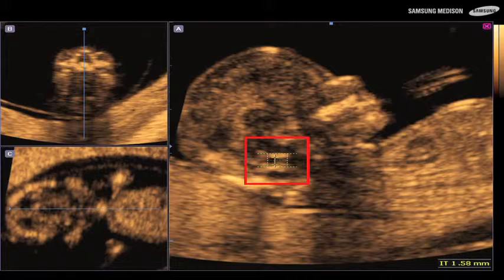Volume NT автоматическоe измерения толщины воротникового пространства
Volume NT™ (Nuchal Translucency - воротниковое пространство) - технология, позволяющая автоматически находить в массиве данных трехмерной эхограммы истинную срединно-сагиттальную плоскость для автоматического измерения толщины воротникового пространства (ТВП) и последующей оценки риска развития генетических врожденных аномалий плода. Одна из самых новых технологий, экслюзивно представлена только на узи аппаратах Samsung Medison (Самсунг Медисон).